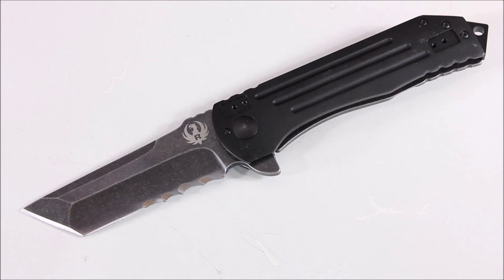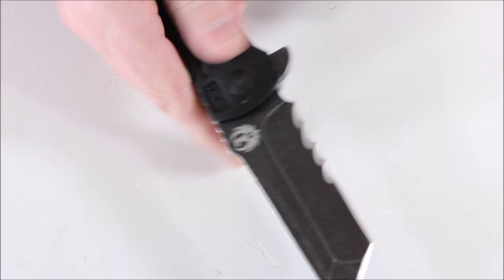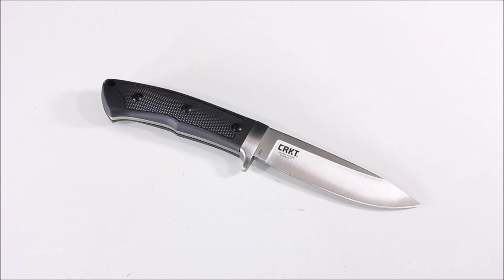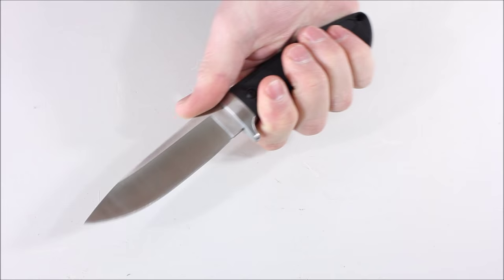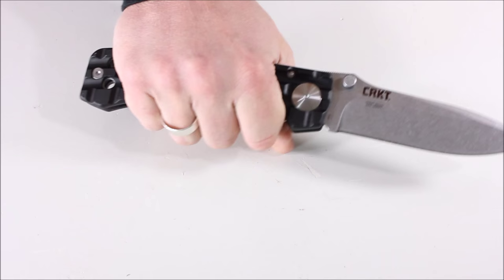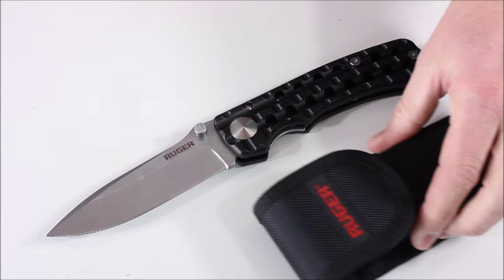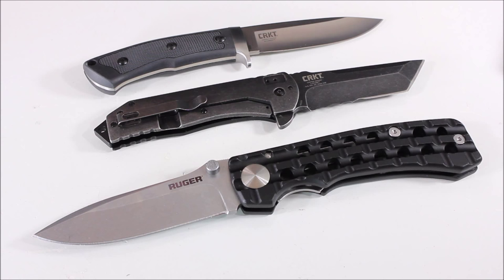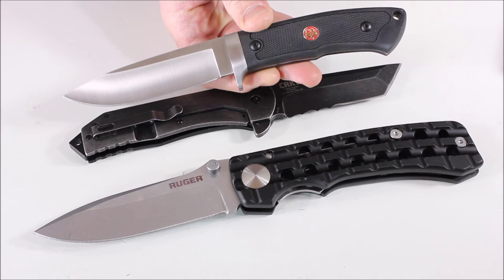First Look at CRKT - Ruger Knives: New Collaboration - EDC Everyday Carry Camping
Ruger has partnered up with CRKT to make a handful of knives together.  Ruger is a well-known firearms manufacturer and if you know knives, you are at least familiar with CRKT and their work.  Well, in this video we will show in a few of the knives they collaborated on together, and one of them is HUGE.  Check it out.

Amazon links to CRKT- Ruger knives

BUDGET-FRIENDLY ITEMS I RECOMMEND:
1. The Mora Craftline Basic 5 11
2. Mylar Blankets
3. UCO Stormproof Matches
4. Light My Fire Fire Steel 2.0
5. Stanley Stainless Steel Cook Set

SOLID SURVIVAL KNIVES:
1. ESEE 6
2. Ontario Knife Company Rat 7
3. Benchmade Bushcrafter
4. TOPS Kukri
5. Mora Garberg

1.CRKT Squid
2. Benchmade Griptilian
3. Spyderco Tenacious
4. Ontario Knife Company Rat 2
5. CRKT Fossil

1. Streamlight Microstream
2. Olight S1R Baton 2
3. Thrunite T1
4. Thrunite TC15
5. Fenix PD35 TAC

1. Bahco Laplander Saw
2. Corona Folding Saw
3. Mechanix Gloves
4. Large Firesteel
5. Pocket Bellows

SOLID BAGS
1. Vertx EDC Commuter Sling Bag
2. Maxpedition Valence Tech Sling
3. Vanquest Mobius
4. Vanquest Envoy 13 Bag
5. Helikon-Tex Bail Out Bag

2. 10 Lies About Survival